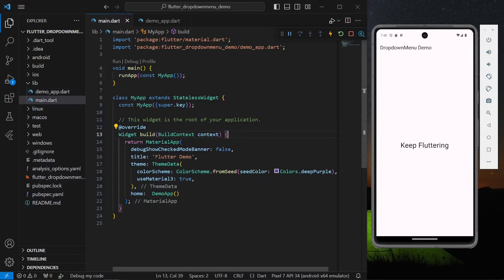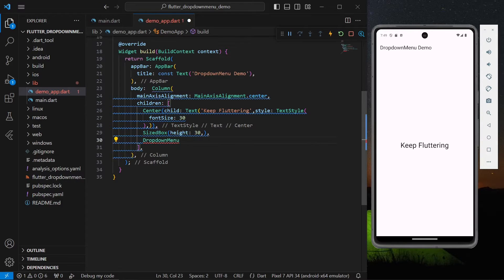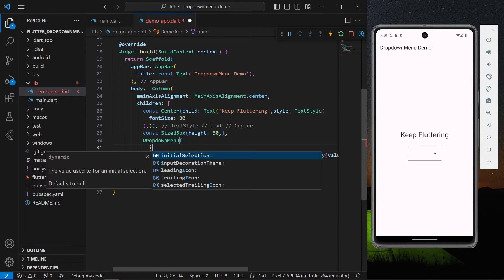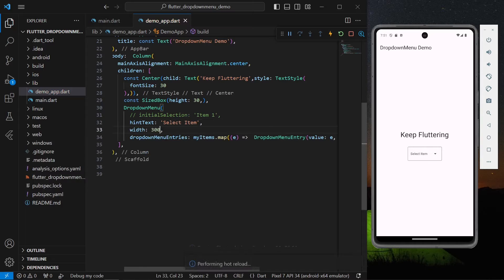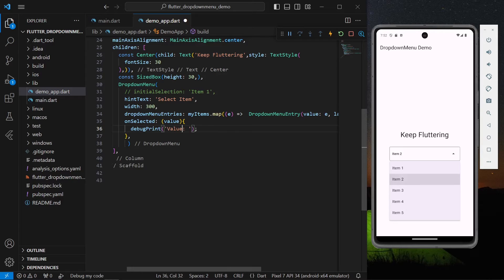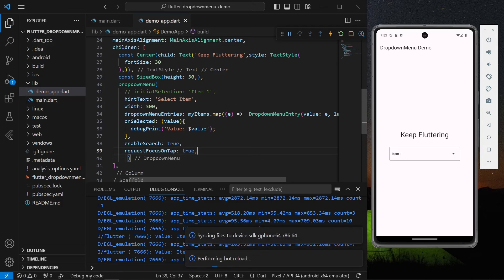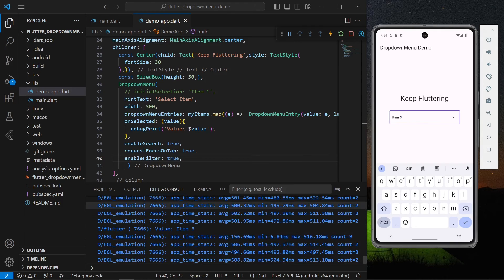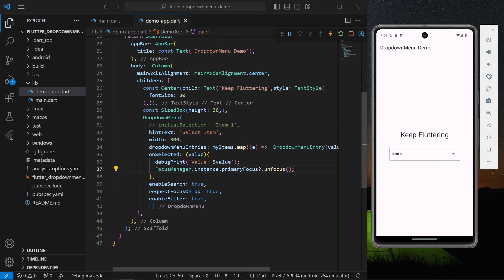Flutter DropdownMenu Widget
A dropdown menu that can be opened from a TextField. The selected menu item is displayed in that field.

This widget is used to help people make a choice from a menu and put the selected item into the text input field. People can also filter the list based on the text input or search one item in the menu list.

The menu is composed of a list of DropdownMenuEntrys. People can provide information, such as: label, leading icon or trailing icon for each entry. The TextField will be updated based on the selection from the menu entries. The text field will stay empty if the selected entry is disabled.

The dropdown menu can be traversed by pressing the up or down key. During the process, the corresponding item will be highlighted and the text field will be updated. Disabled items will be skipped during traversal.

The menu can be scrollable if not all items in the list are displayed at once.